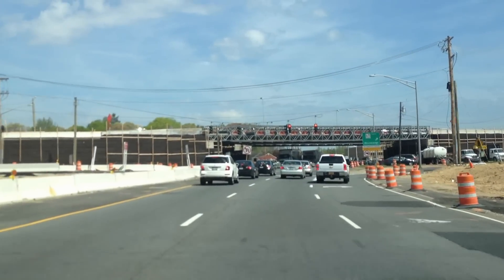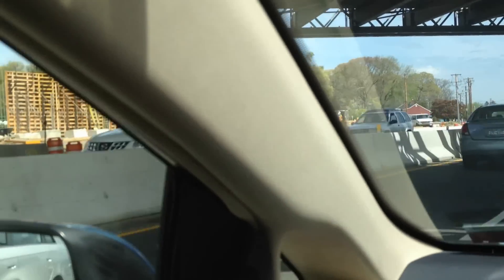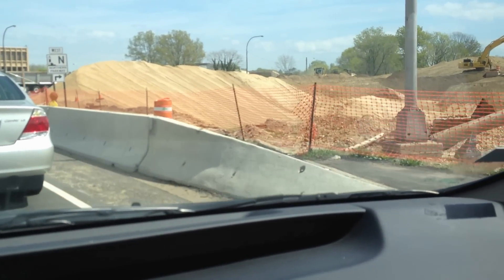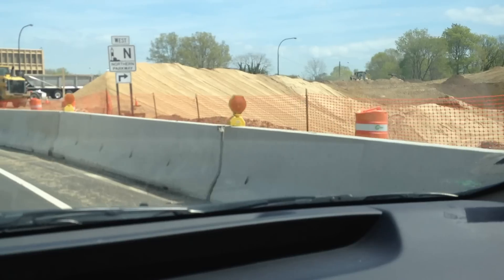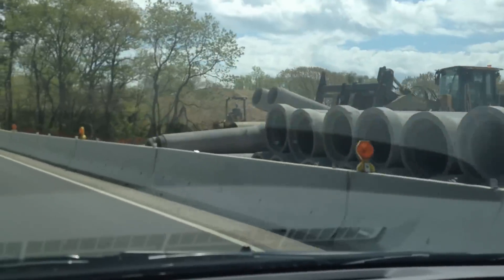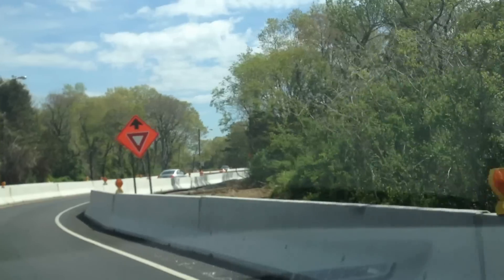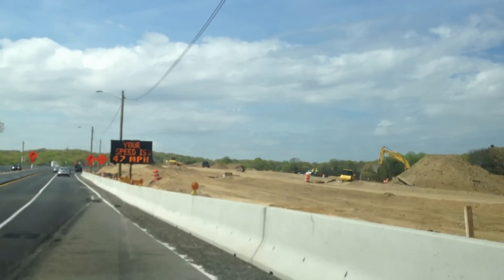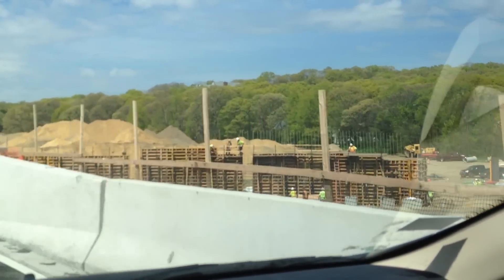On the Road Again #14: NSP-Rt 110 Interchg 2.mov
On the Road Again #14 (April 20, 2012)
Another look at the NSP-Rt 110 interchange reconstruction. Wooden forms and rebar being erected prior to pouring of new reinforced concrete abutments.